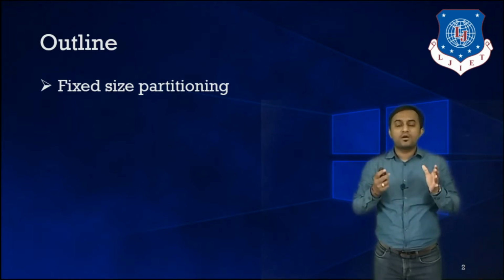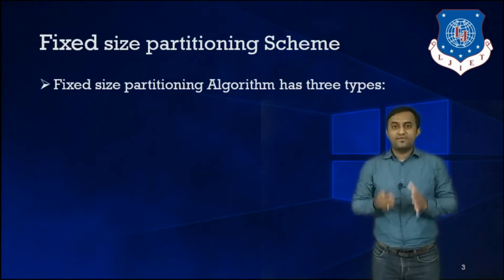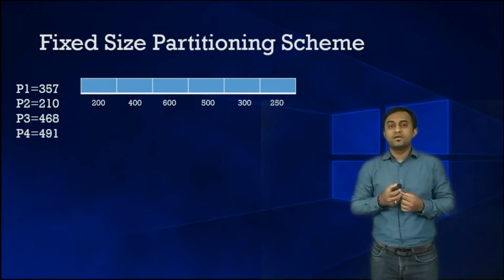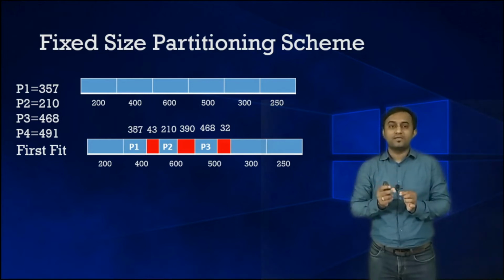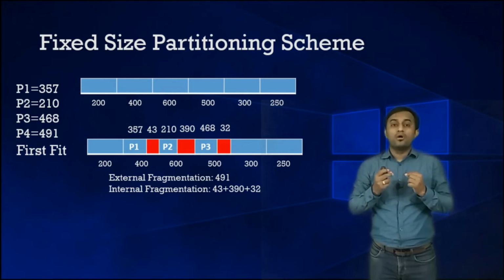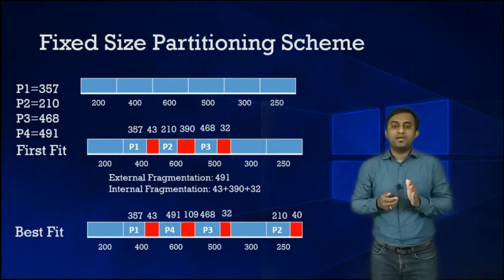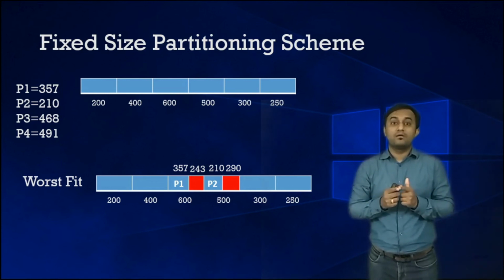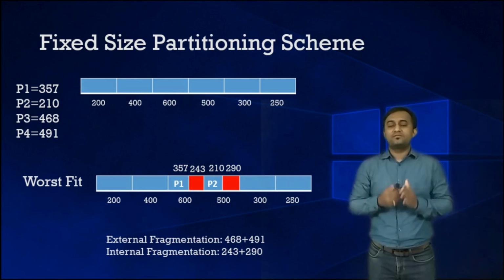Lect-35 Fixed Size Partitioning | Operating System | Computer Engineering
35 Fixed Size Partitioning#Operating System#Computer Engineering#GTU